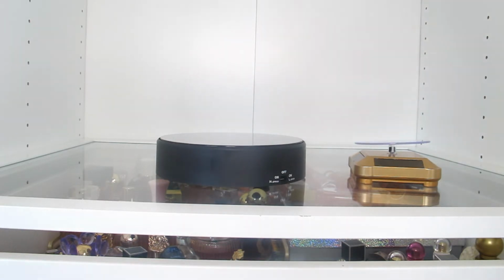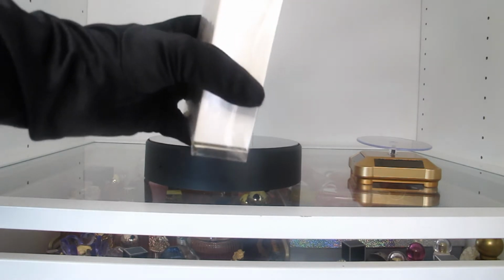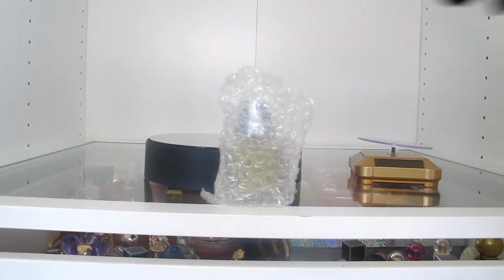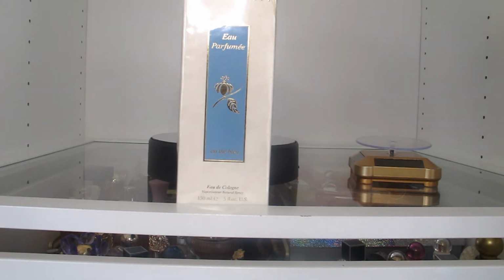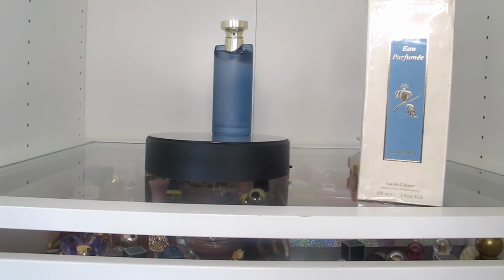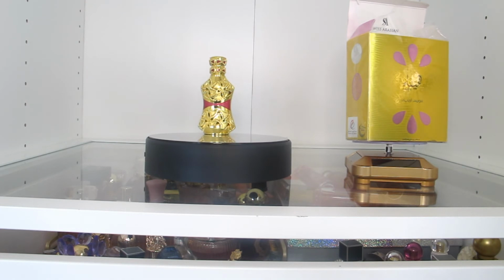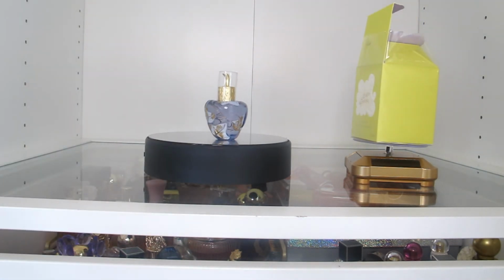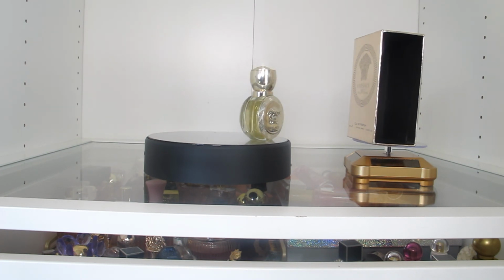MASSIVE PERFUME HAUL | THE SCENT SHOW - S1E4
In this episode I’m sharing my most recent perfume haul, including niche, designer, and celebrity fragrances marketed to unisex, her, and him.

Connect on FaceBook & INSTA @thescentshow

Welcome to THE SCENT SHOW! Sit back, relax, and dive deep into the world of fragrances with me.

LIST OF FRAGRANCES MENTIONED IN THIS VIDEO:
1. Bella EDP by Vince Camuto
2. Coco Mademoiselle EDP Intense by Chanel
3. Pure eVe EDP by The Different Company
4. Au Thé Bleu EDC by Bvlgari
5. Hayfa COP by Swiss Arabian
6. Lolita Lempicka EDP by Lolita Lempicka
7. Versace Pour Femme EDP by Versace